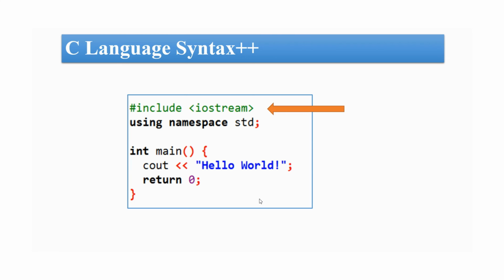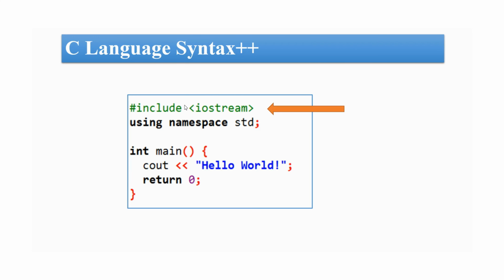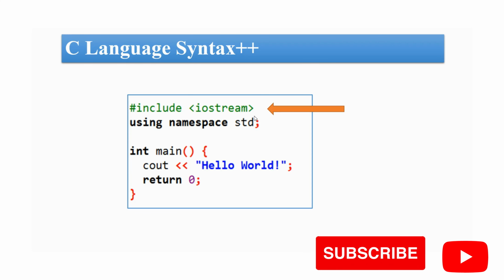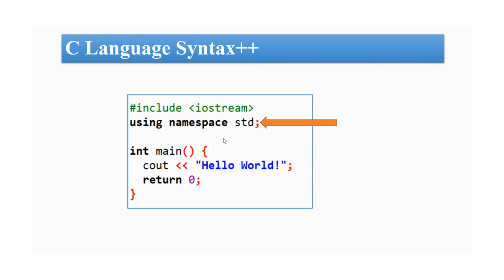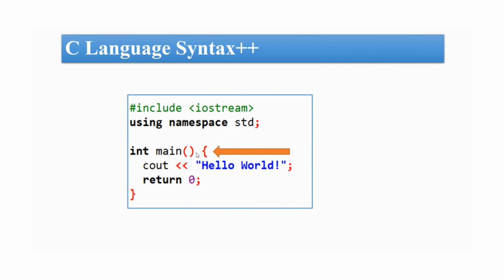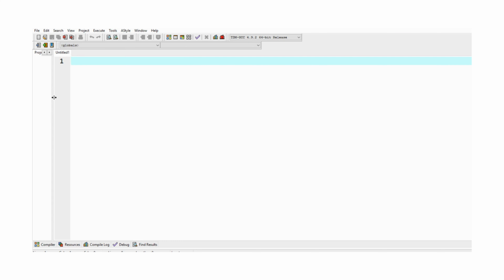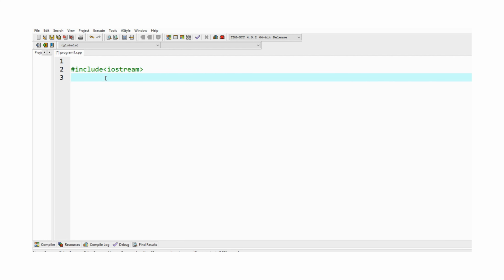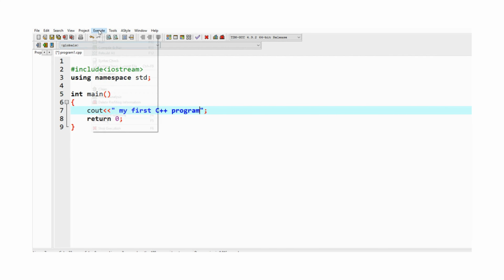[English] Fundamentals Of Programming With C++ #003 - C++ Language Syntax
C++ Language Syntax
This video will show you how the easiest way to write your first C++ program while explaining all the details of compiling and running it to see the output.